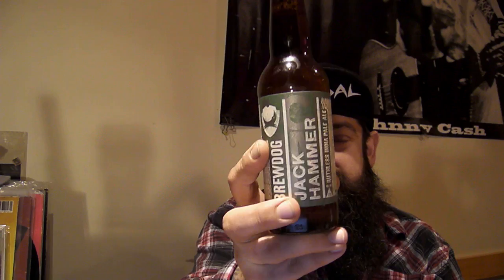Brewdog Jackhammer Ruthless IPA - Beer Review #545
Another from Brewdog!!